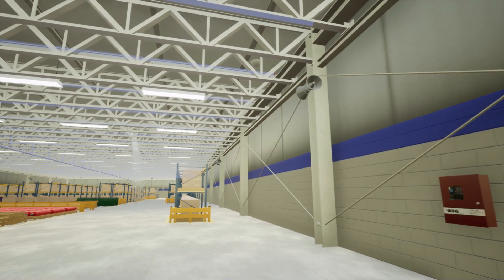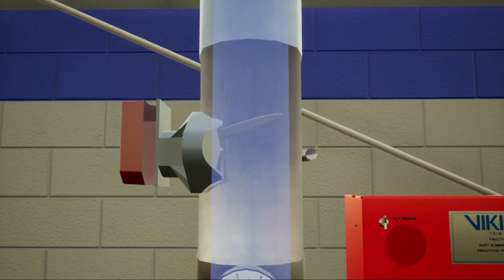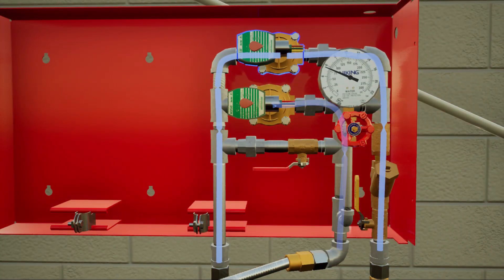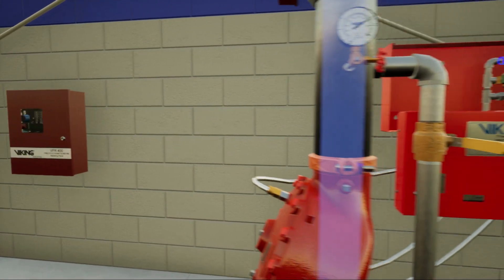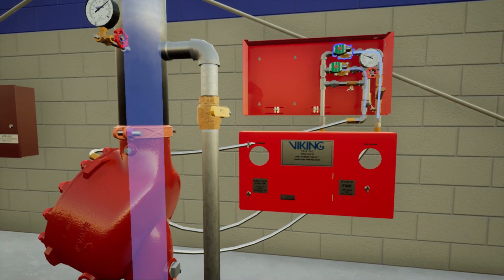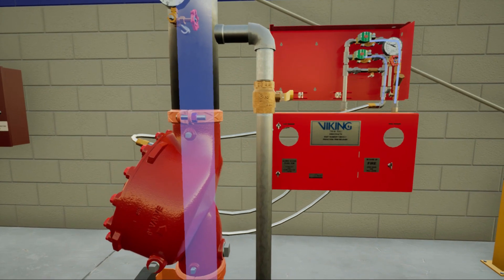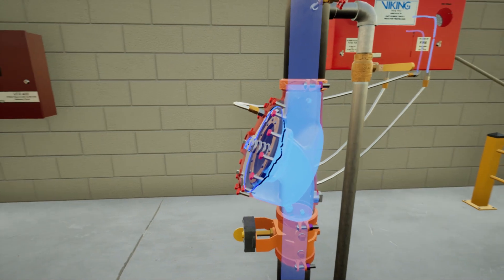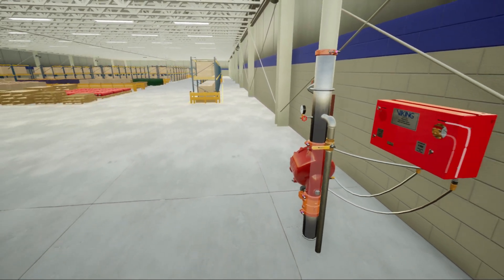System Activation: FireCycle III Wet (No Fire Condition) Cycling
A detailed animation of Viking’s FireCycle III Single Interlock System depicts all its system components and their interaction during the activation process. TRIMPAC® Model E-1 & E-1B is a factory assembled trim package for a Firecycle® III or Firecycle® III-OH multi-cycle preaction system in a metal enclosure. The standard trim normally required on a flow control valve has been moved to a single cabinet. TRIMPAC® Model E-1 & E-1B provides access doors for the emergency release (B.1) and alarm test valve (B.7) for manual operation of these trim valves. TRIMPAC® Model E-1 & E-1B is equipped with priming water pressure and water supply gauge view-ports for easy monitoring of water pressures.

About Viking